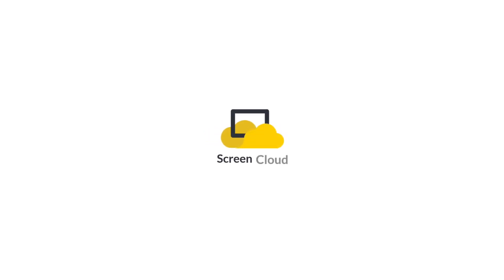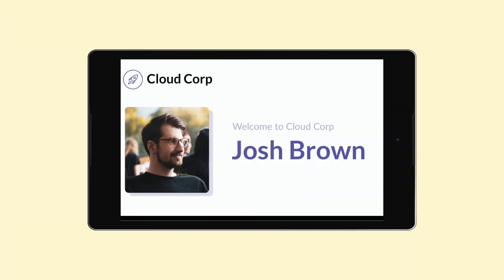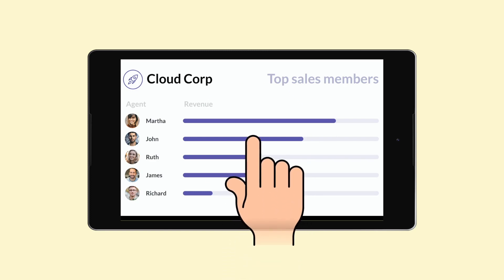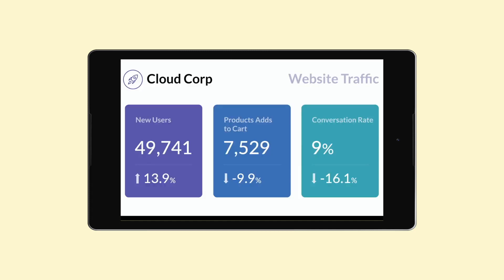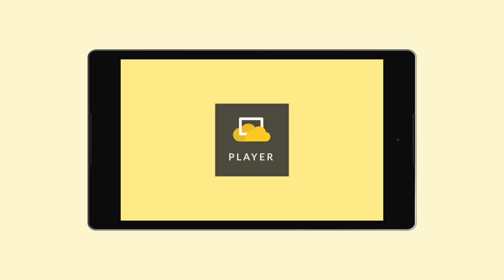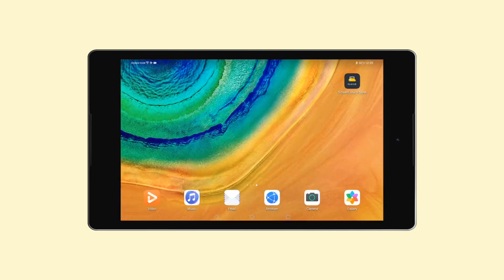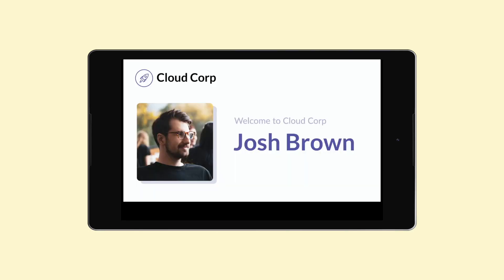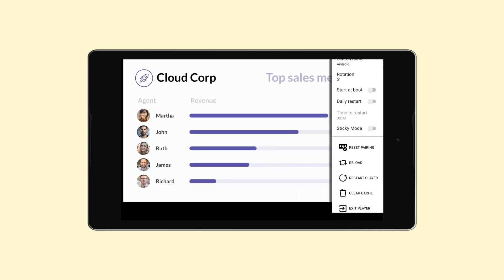How to use "Sticky Mode" feature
ABOUT SCREENCLOUD